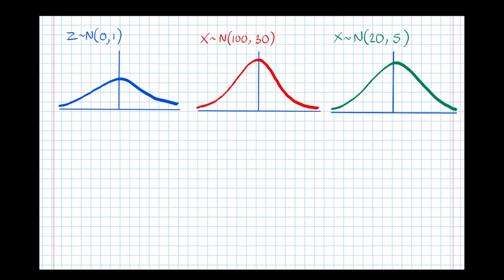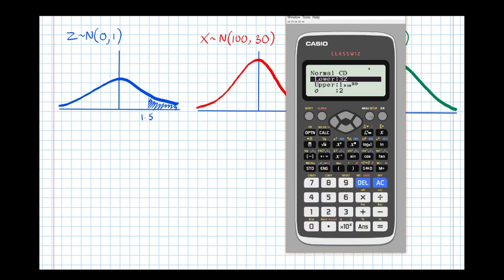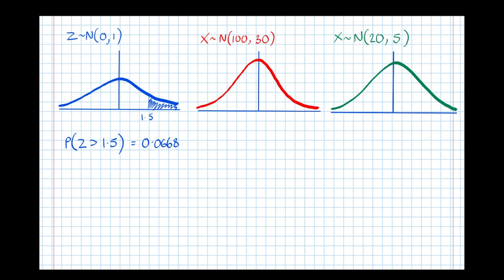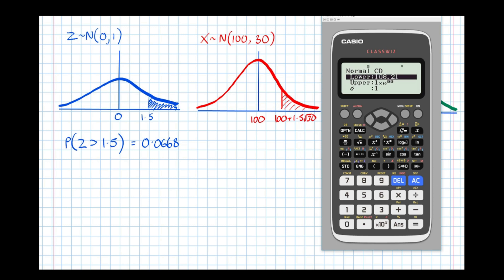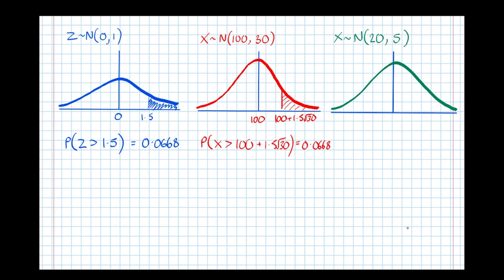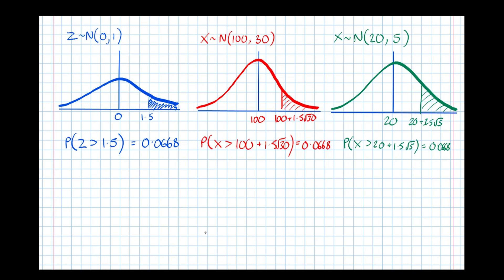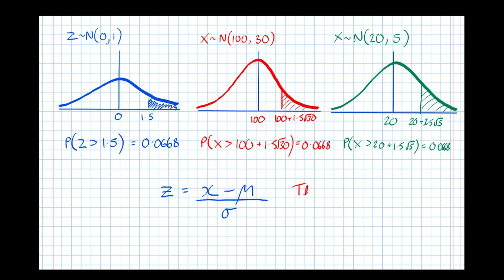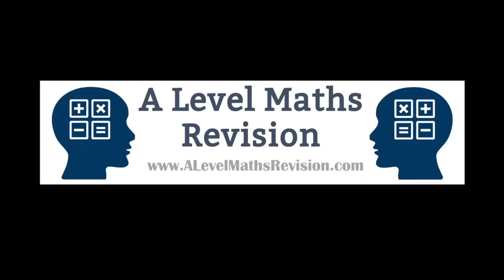The Normal Distribution - The concept of a z value [Year 2 Maths (Stats)]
An A Level Maths Revision tutorial on what a z-value means. For more information on my one-to-one tutoring please